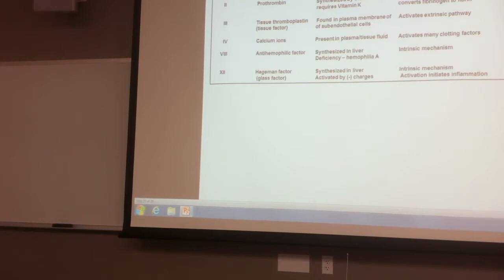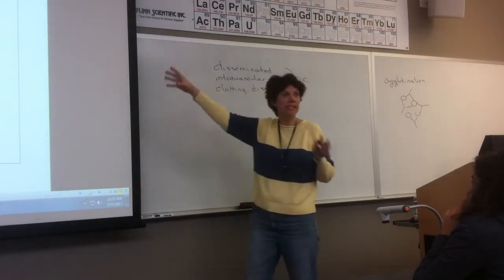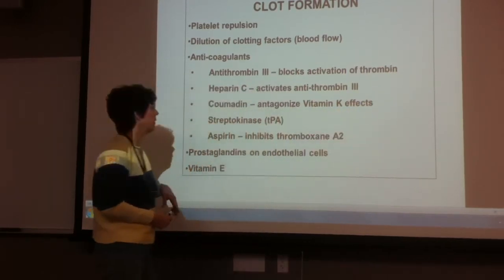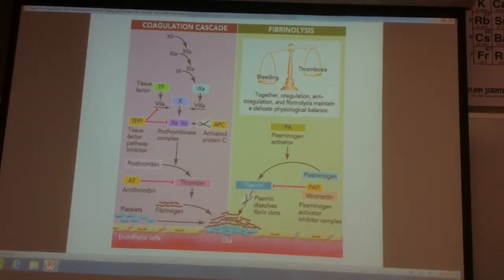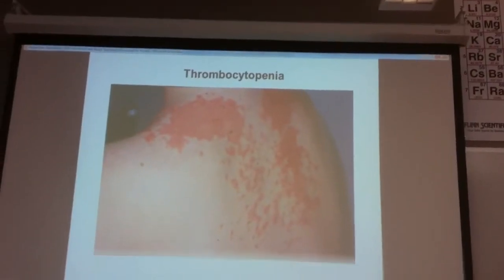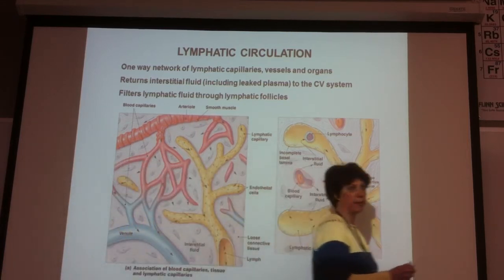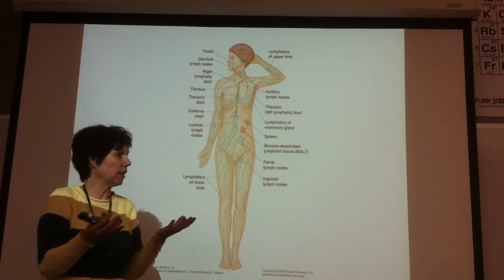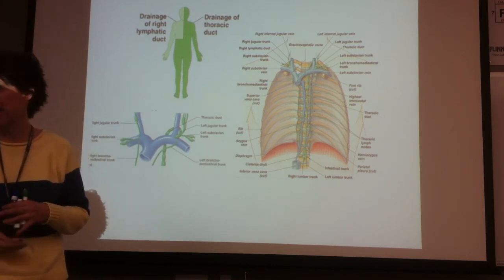Woolsey Bio431 Spring13......3/15/13 Lecture Part 3